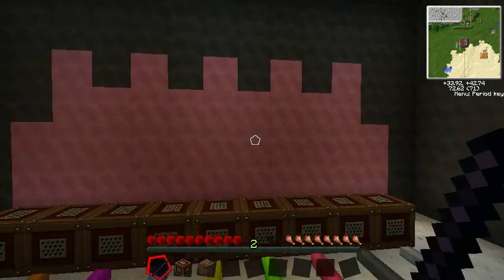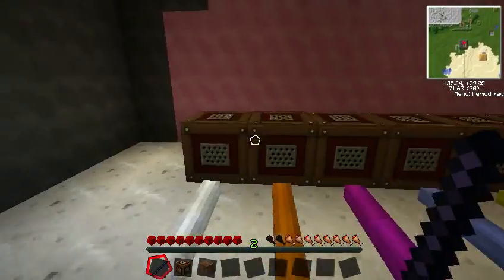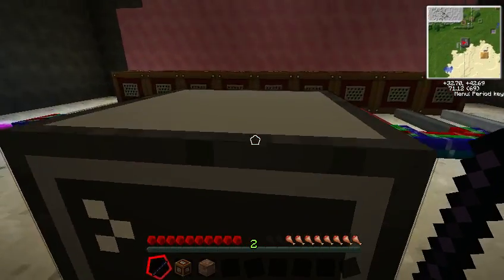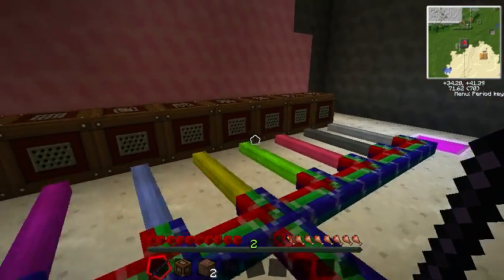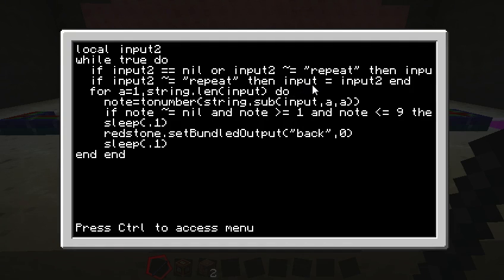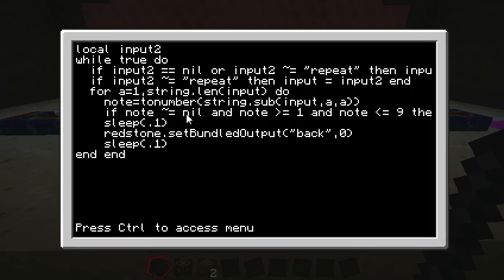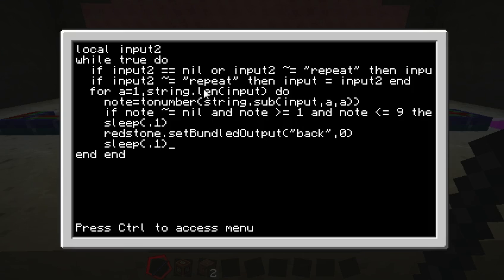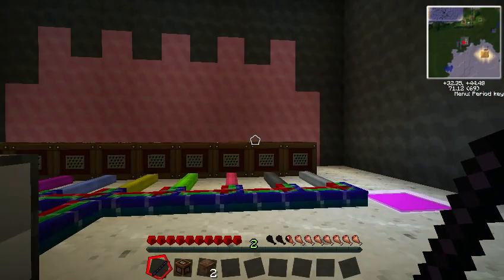11lol - Computercraft, condensed - Part 3 - Music Halls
Make your own music using computer craft, some bundled cable and simple note blocks, in just 11 lines of computer craft code!